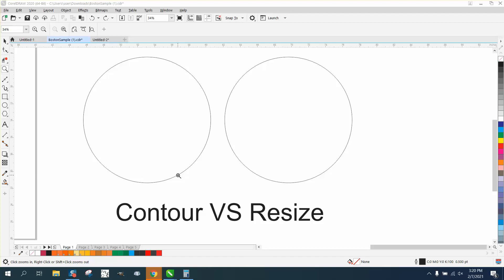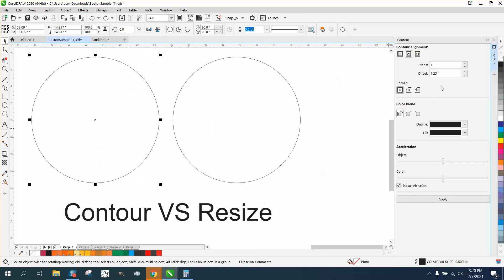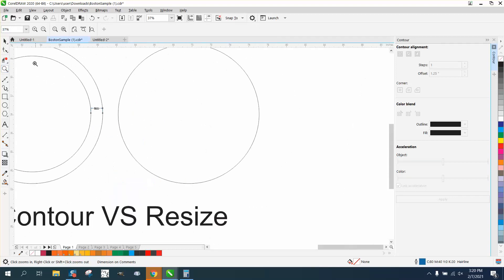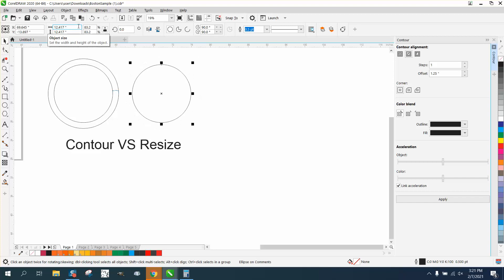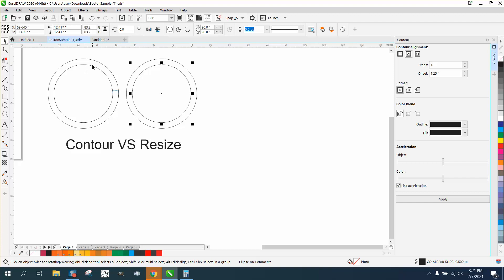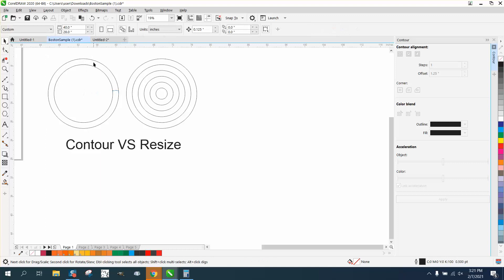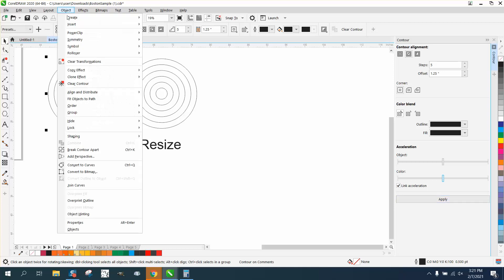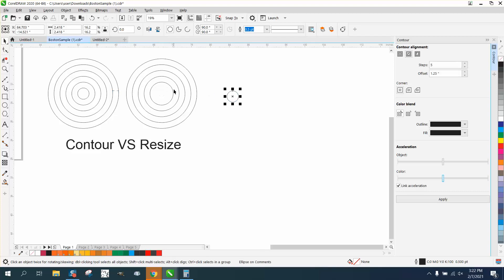Corel Draw Tips & Tricks Contour tool VS Resize